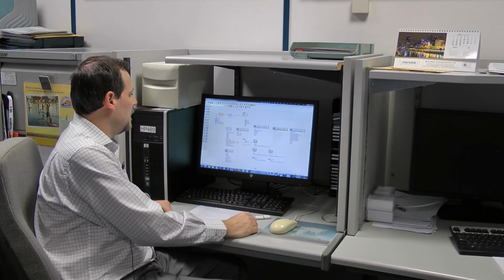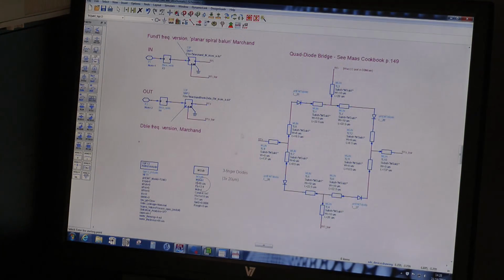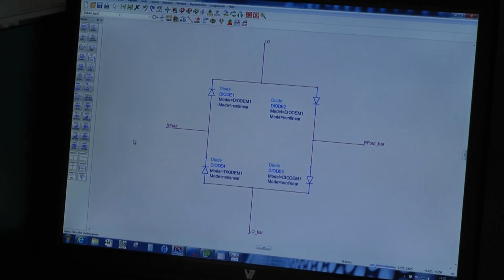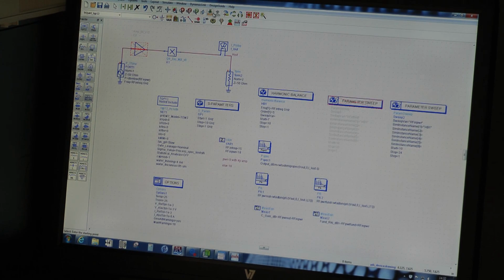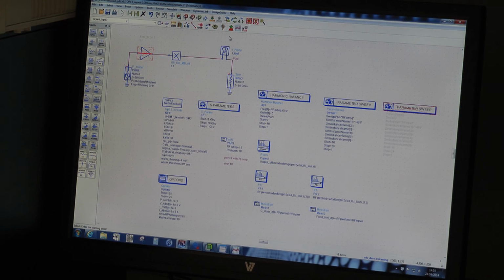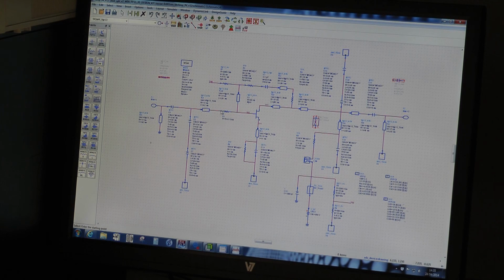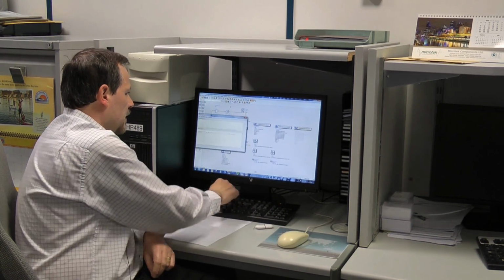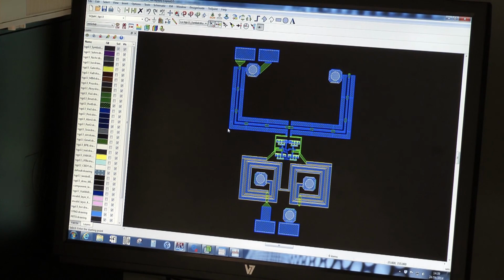The Design of a Broadband MMIC Frequency Doubler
Andy describes the design of an octave-bandwidth double-balanced MMIC frequency doubler using a quad-diode bridge, and two types of planar Marchand baluns. The design uses Keysight's ADS EDA software and a 0.13um PHEMT process from Qorvo (TriQuint).